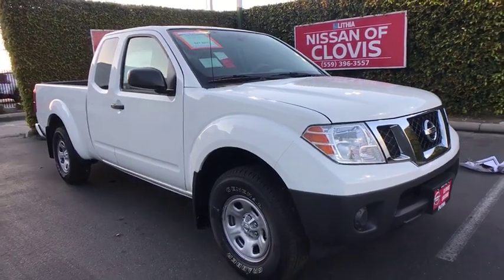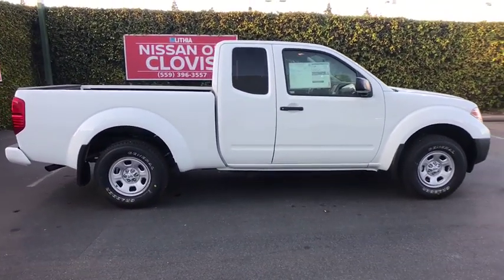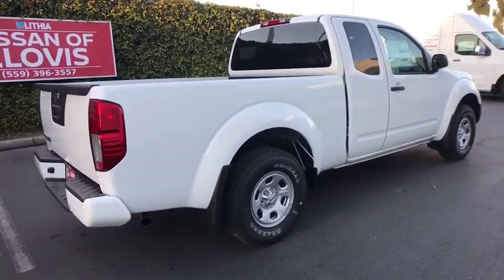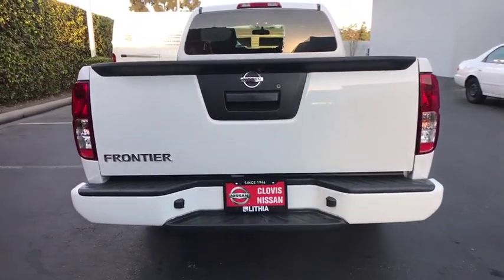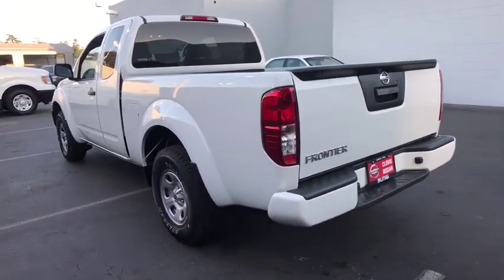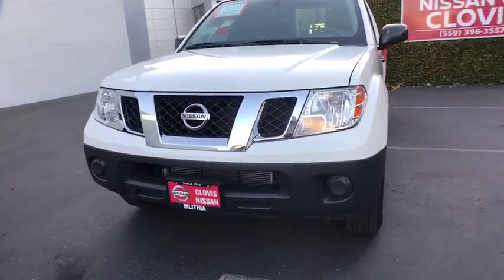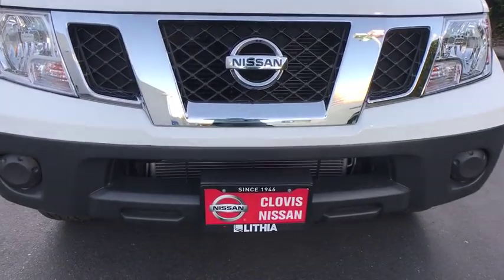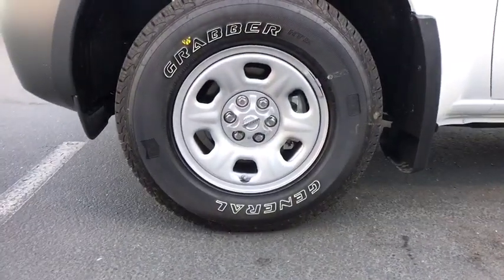2019 Nissan Frontier Clovis, Selma, Fresno, Merced, Sanger, CA KN727582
GLACIER WHITE New 2019 Nissan Frontier available in Clovis, California at Lithia Nissan Clovis. Servicing the Selma, Fresno, Merced, Sanger, CA area.
2019 Nissan Frontier King Cab 4x2 S Auto - Stock#: KN727582 - VIN#: 1N6BD0CT2KN727582

[A92] UNDER RAIL BED LINER, Bed Liner, Back-Up Camera, Steering Wheel Controls, Bluetooth. EPA 22 MPG Hwy/17 MPG City! GLACIER WHITE exterior and Steel interior, S trim. Warranty 5 yrs/60k Miles - Drivetrain Warranty; CLICK NOW! KEY FEATURES INCLUDE: Back-Up Camera, Bluetooth, Steering Wheel Controls Rear Head Air Bag, Side Head Air Bag, Privacy Glass, MP3 Player, Electronic Stability Control, Bucket Seats, 4-Wheel ABS. OPTION PACKAGES: UNDER RAIL BED LINER. Nissan S with GLACIER WHITE exterior and Steel interior features a 4 Cylinder Engine, with 152 HP at 5200 RPM*. WHO WE ARE: ***Why is Nissan of Clovis the Go-To Spot for Fresno, Madera and Visalia Drivers Seeking a New or Used Nissan Vehicle? It could be our varied and accommodating selection of new Nissan models, including the much-loved Nissan Altima, Maxima, Sentra, Murano and Pathfinder. Perhaps it's our equally vast range of high-quality, Nissan of Clovis-approved used cars. Visit our dealership at 370 W Herndon Ave Clovis, California and find out for yourself!*** Horsepower calculations based on trim engine configuration. Fuel economy calculations based on original manufacturer data for trim engine configuration. Please confirm the accuracy of the included equipment by calling us prior to purchase.